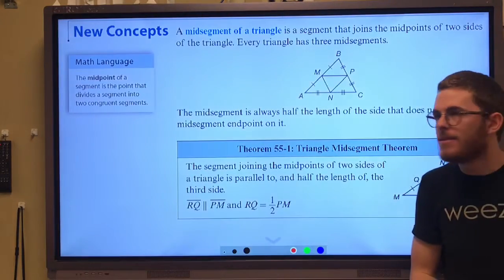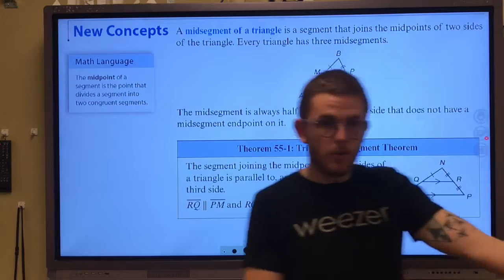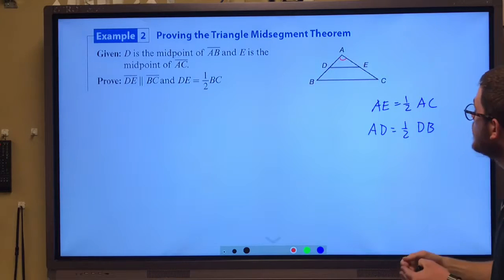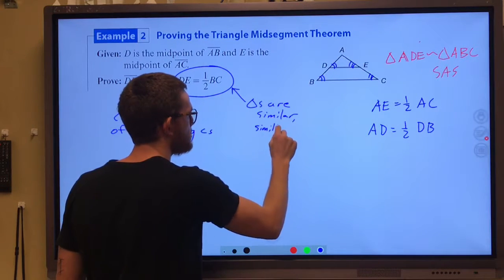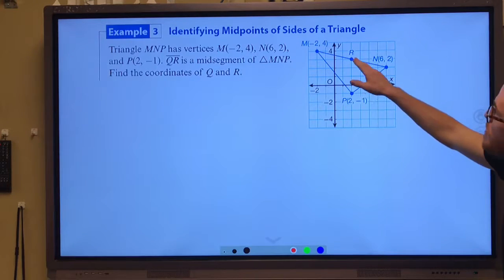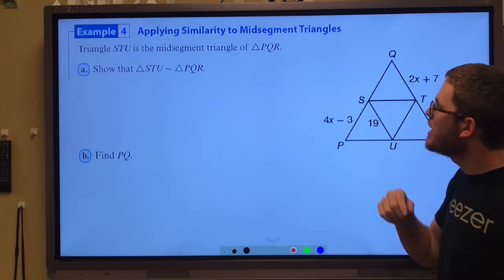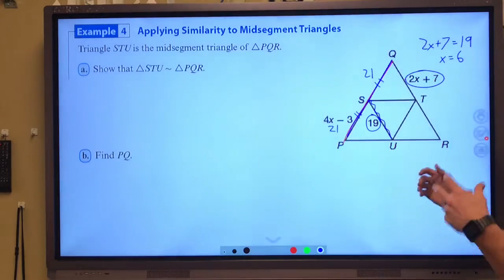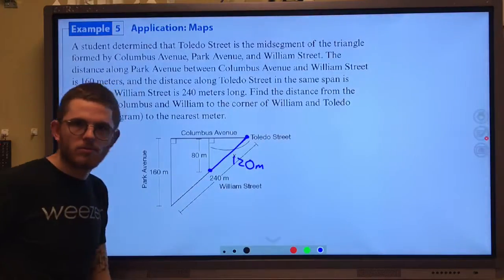G55: Triangle Midsegment Theorem